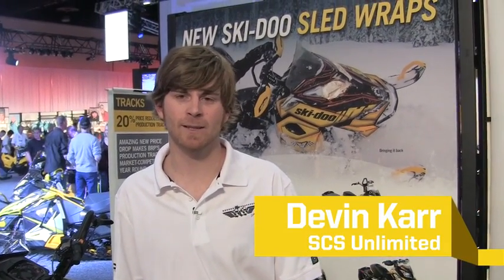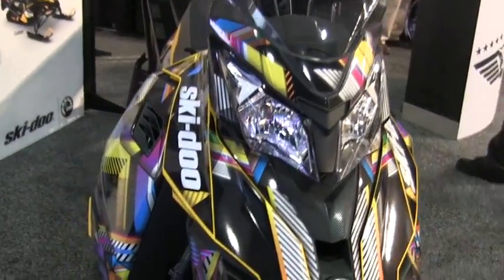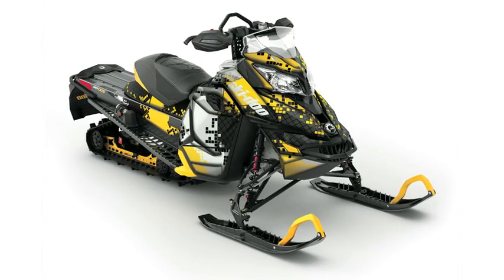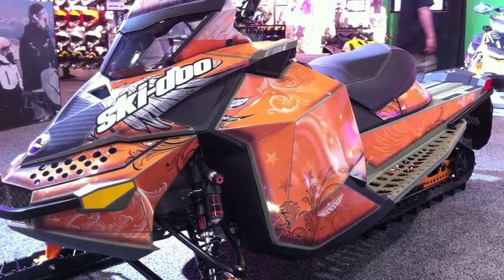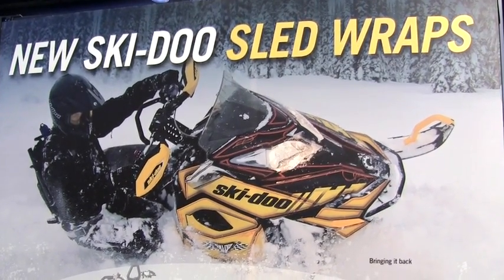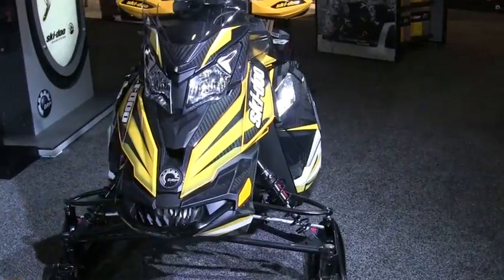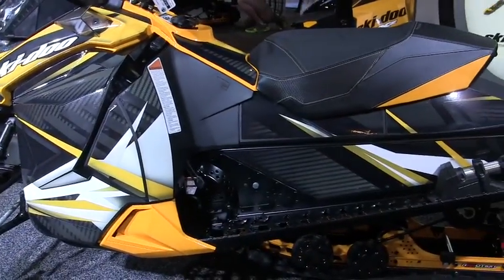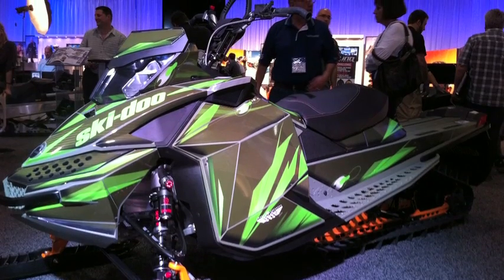2013 Sled Wraps by SCS for Ski-Doo Snowmobiles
BRP is partnering with SCS Unlimited to provide sled wraps for Ski-Doo snowmobiles.  Not only are their sick designs the first available for the new REV-XS and REV-XM sleds, but they also offer wraps for REV and REV-XP models.  And they all can be customized with alternate colors, logos, numbers and more, right from their